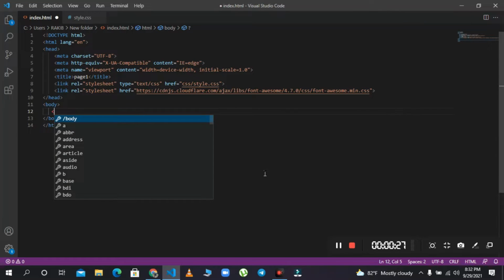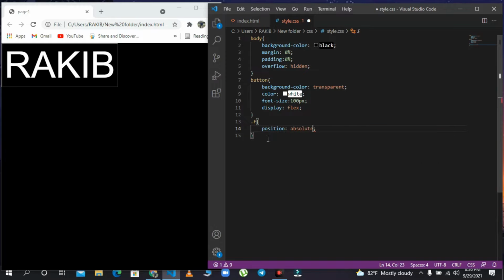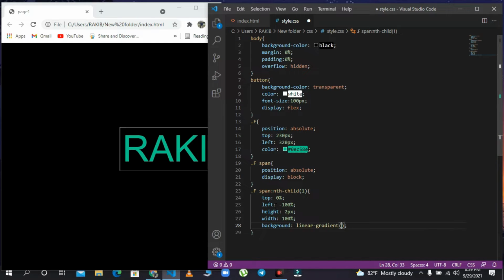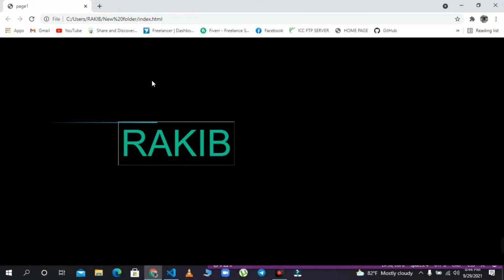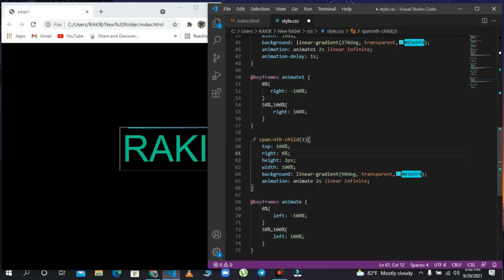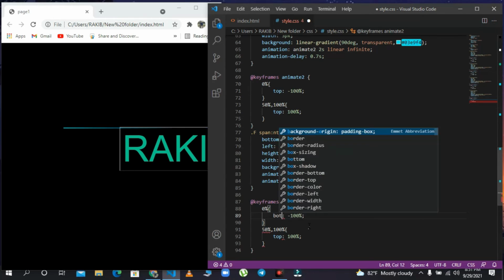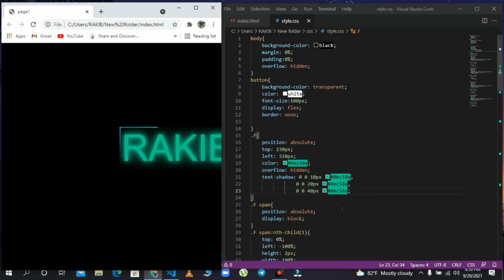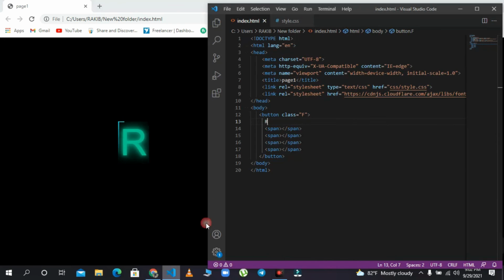Creative animated button effects Using Html &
Creative animated button effects Using Html and css . Bounce and Jelly Effect after Hover.